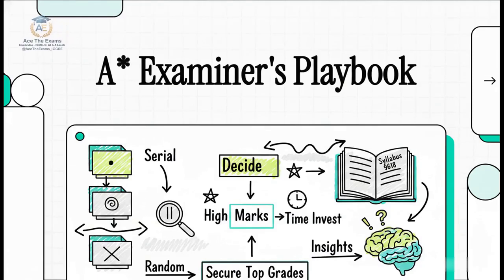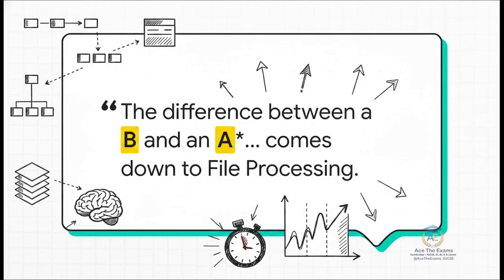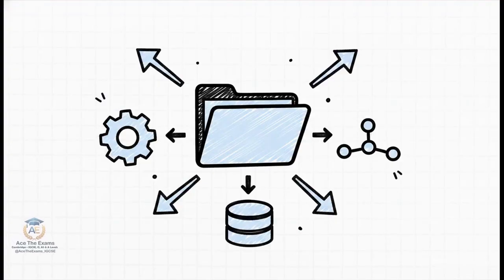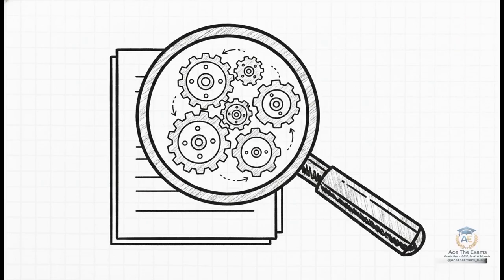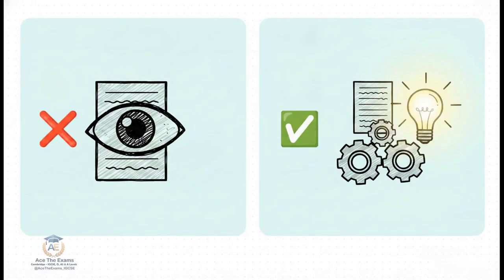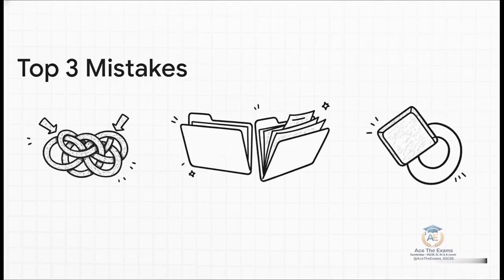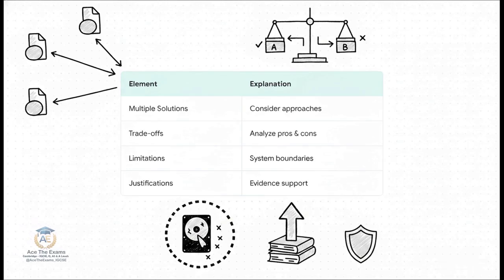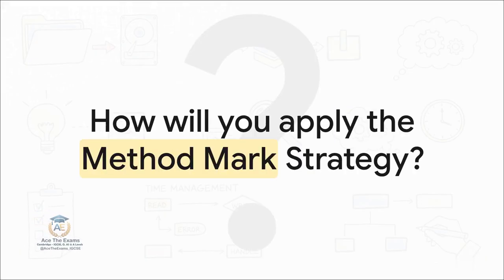476 File Processing On Serial Sequential And Random Files Computer Science 9618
Welcome to Ace The Exams! In this comprehensive structured lesson, we master: 476 File Processing On Serial Sequential And Random Files Computer Science 9618.